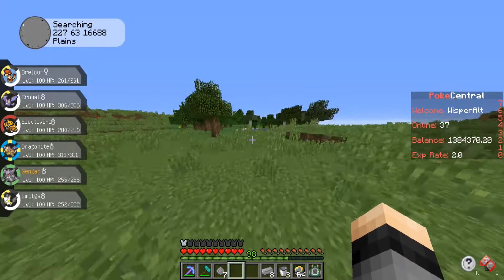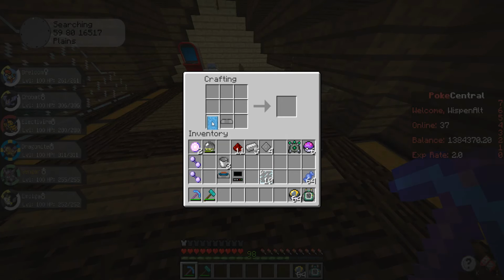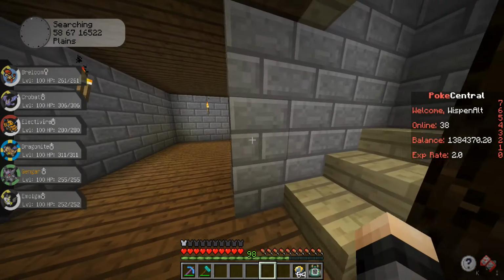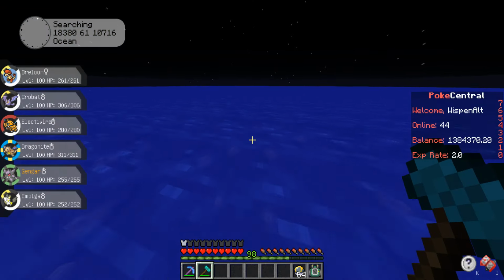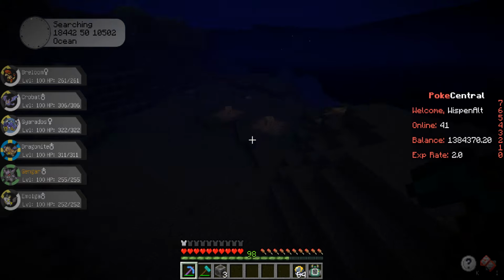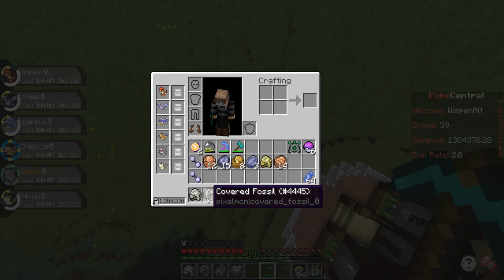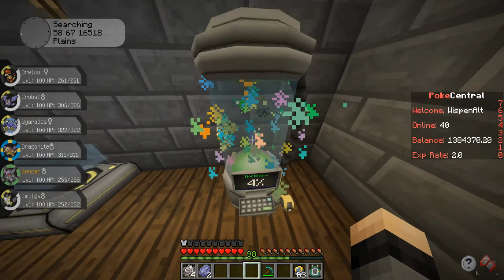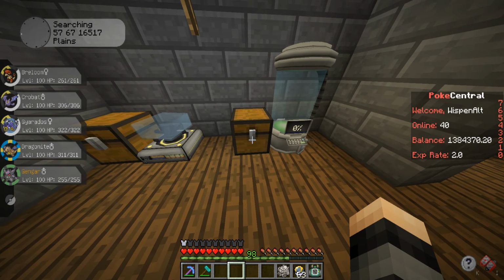CREATING POKEMON?! | Minecraft: Pixelmon Public Server | Episode 25